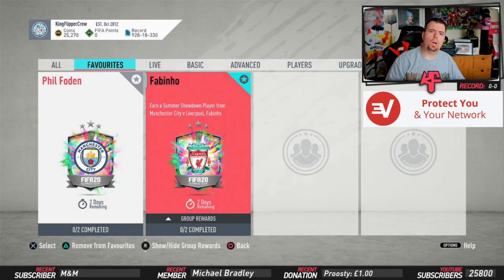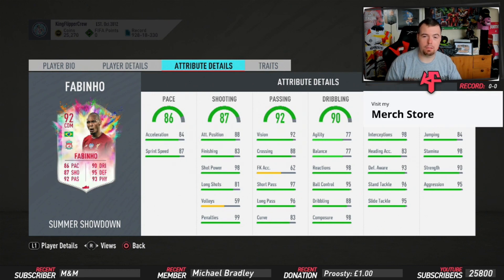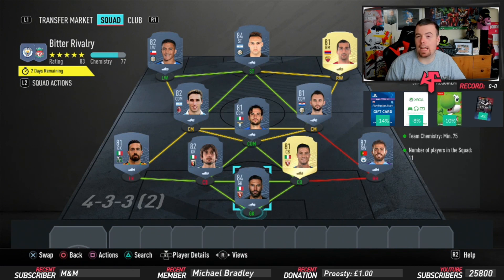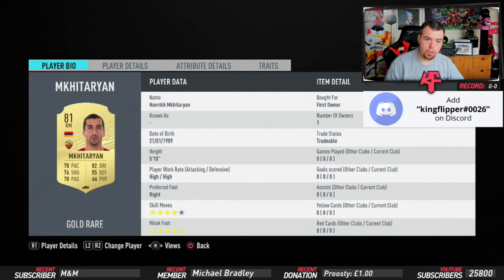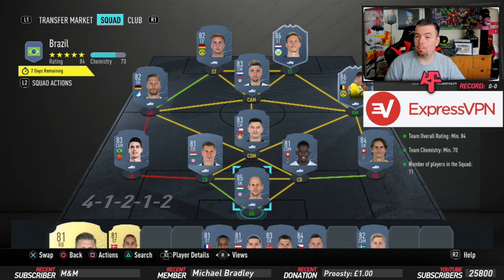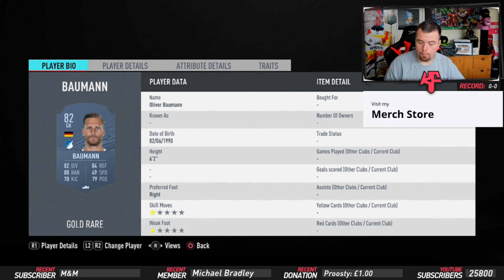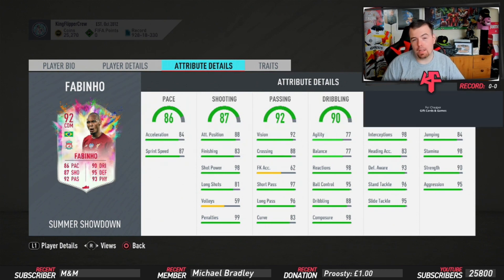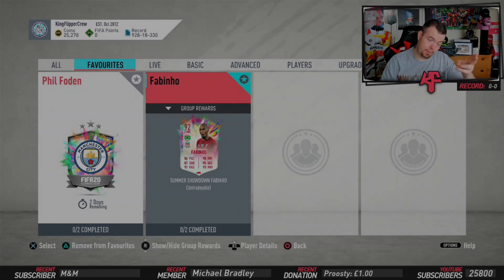Summer Heat Fabinho SBC Completed - Tips & Cheap Method - Fifa 20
yo guys welcome to another Summer heat SBC video, this one is Fabinho SBC, hope it helps and hope you help out the channel